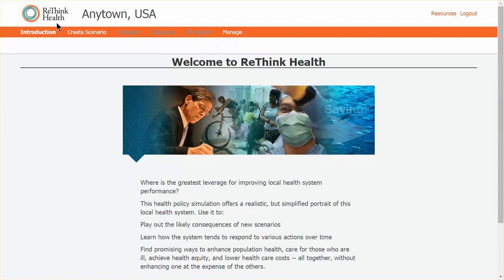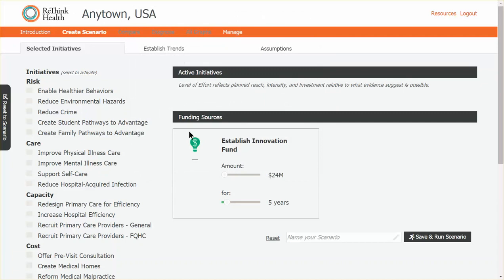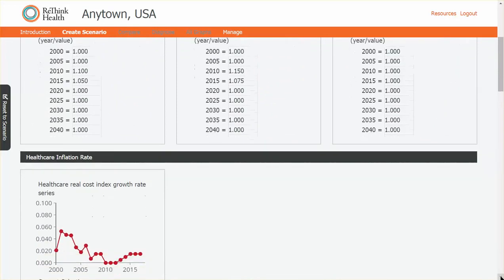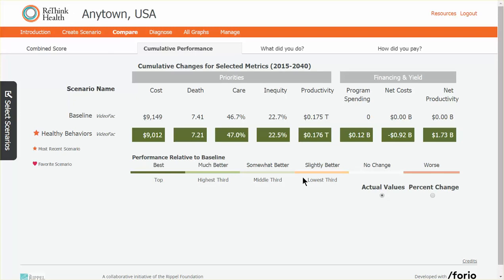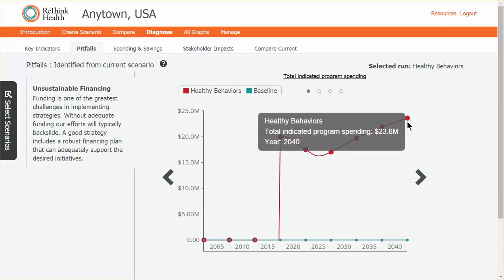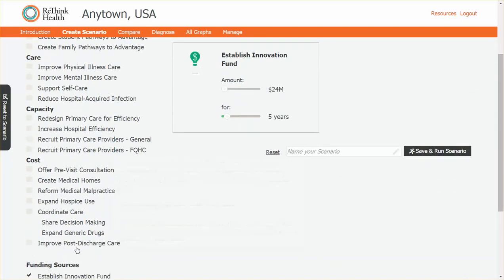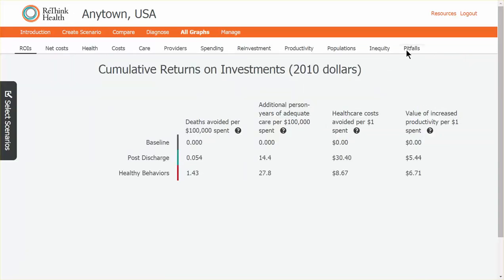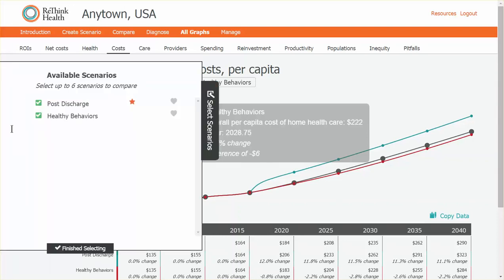ReThink Health Model Mechanics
This 20 minute video demonstrates the mechanics of the ReThink Health Strategy Simulation Model. Additional information and access to the simulation is available at ReThinkHealth.org. For more information or to use this simulation in your community or classroom, please contact Rebecca Niles at .

The Rippel Foundation was established in 1953 to invest in initiatives addressing cancer, heart disease, the health of women and the elderly, and the maintenance of our nation’s hospitals. Today, we know the best way to do this is to ensure those initiatives bring about a cohesive system of health that focuses on health and well-being, not just health care; a system that is thriving, equitable, and sustainable. To achieve that vision, we work with national and regional stewards to design and execute the strategies they need to guide transformative change and produce better health and well-being for all.